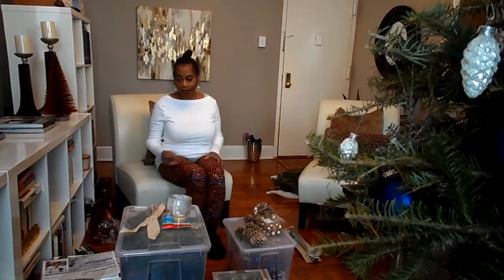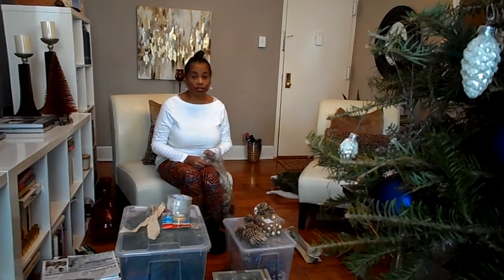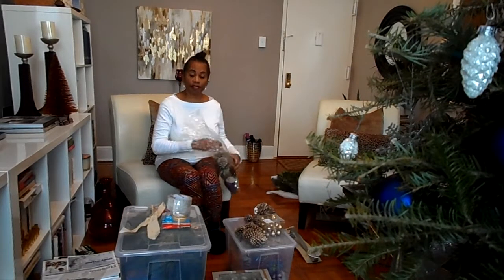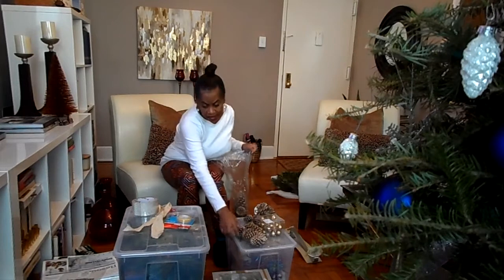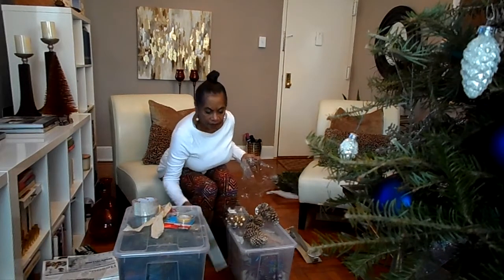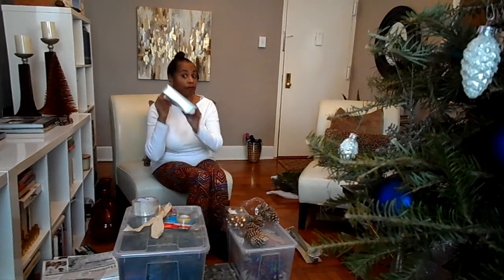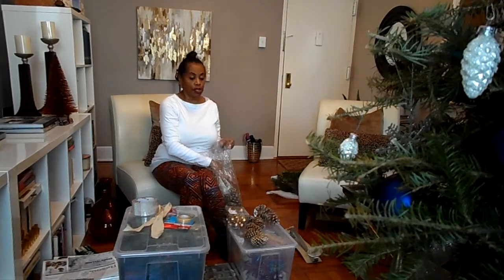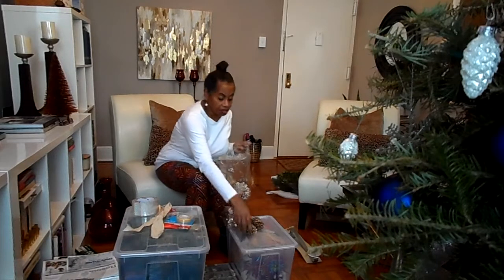It's Over.....Christmas 2017 Take Down!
It's Over. Christmas 2017 Take Down! Well, here we are the time to say good-bye to Christmas 2017, it makes me feel a little sad, but happy also because now I can reclaim my home from all the Christmas Decor and get back to home. Lots of cleaning to do cleaning the pine needles from all over the floor and out the front door as well as all the glitter from everywhere, which will take multiply cleanings. I loved my decorations this year they seemed to had been what I have always wanted them to be.

Christmas Decor Ornaments and decorations
Crate & Barrel
Bloomingdales
Marshalls
TJMaxx
Gems Family Store
Target

Pinterest.com/AjikeWilliamsInteriorDesign